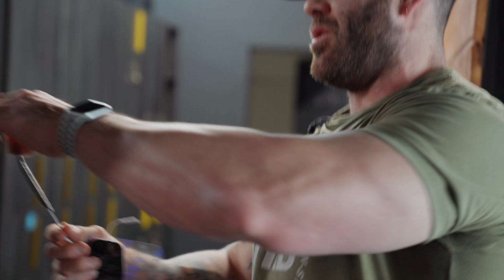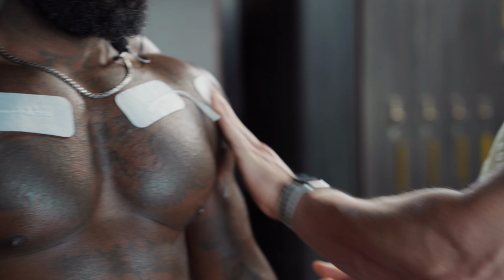Mike Tyson vs Roy Jones Jr Fight Breakdown | Mike Tyson’s High Tech Training